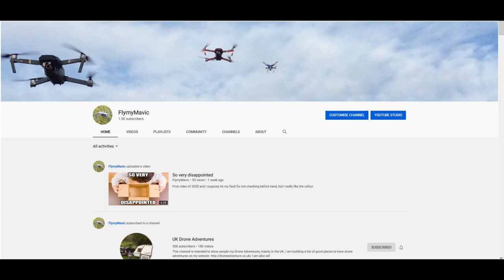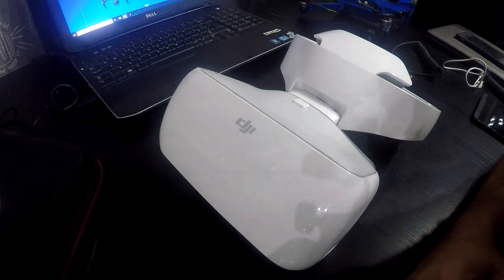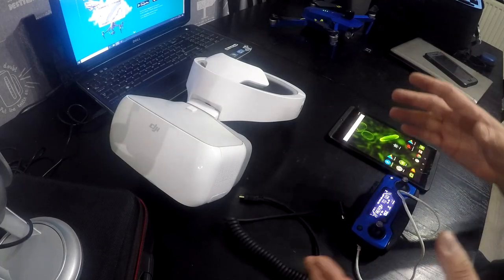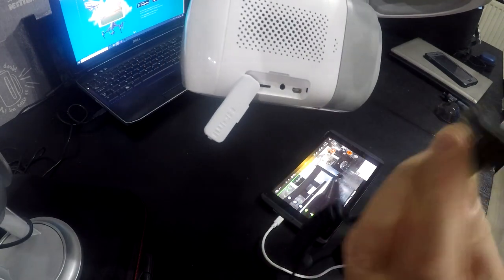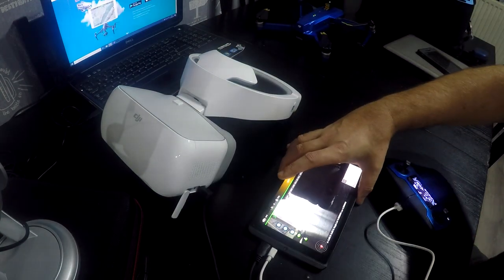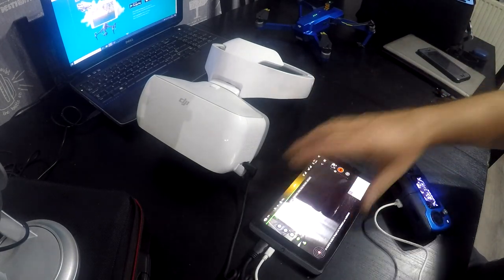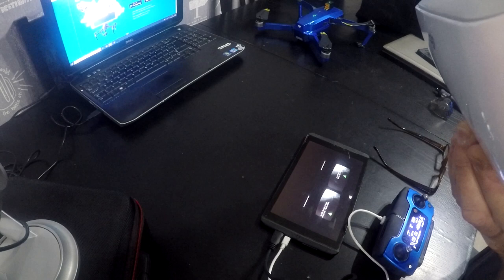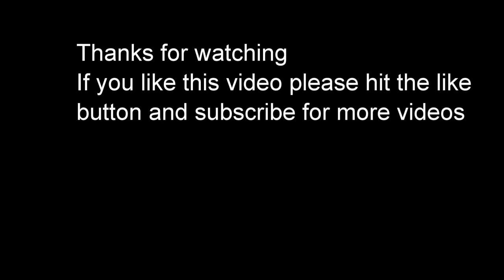Litchi on the DJI Goggles can it be done ?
DJI Goggles are great, but just the single app on it, come on DJI you let us use other apps so why are we stuck with just one on the goggles ?